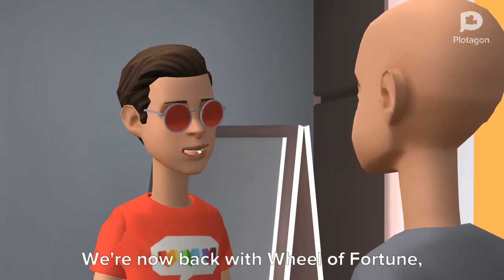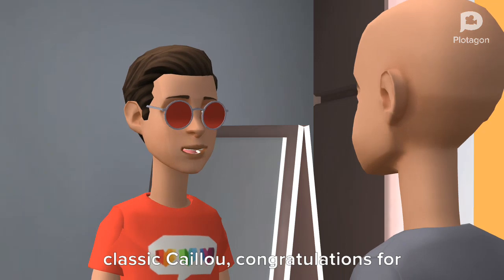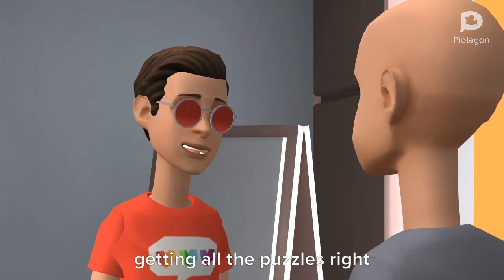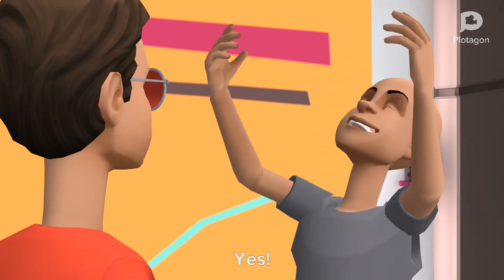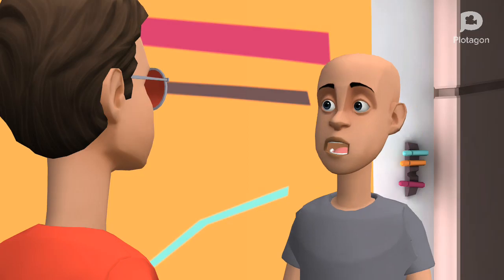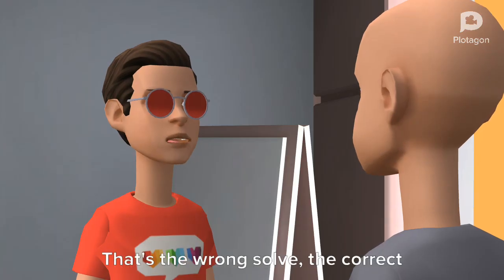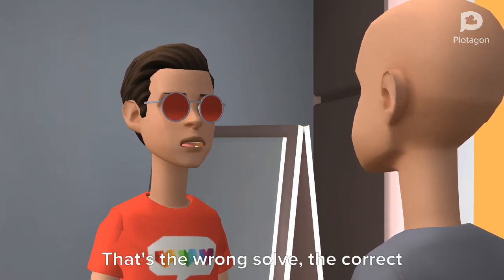Classic Caillou Says The N-Word On Wheel Of Fortune / Grounded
Inspired By: @DimitriyMykhaylovDisneyFan2006